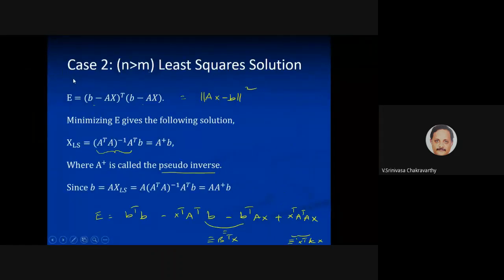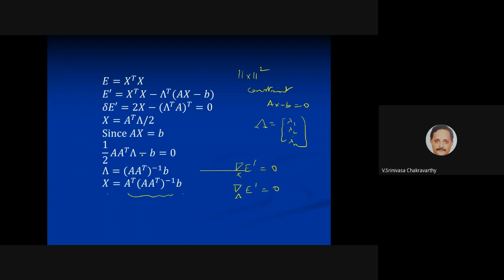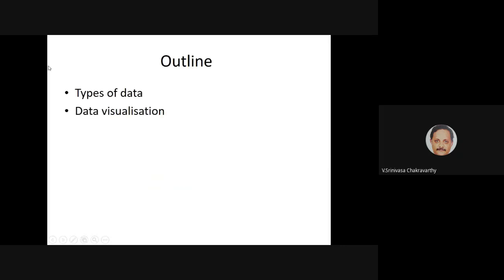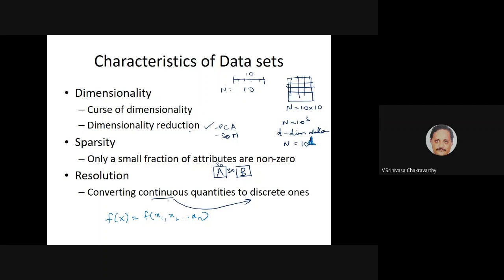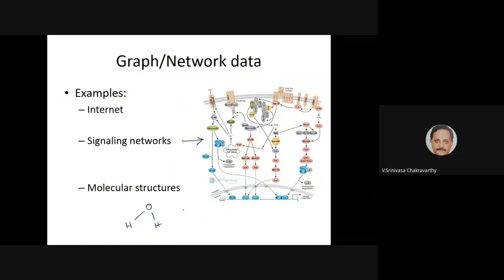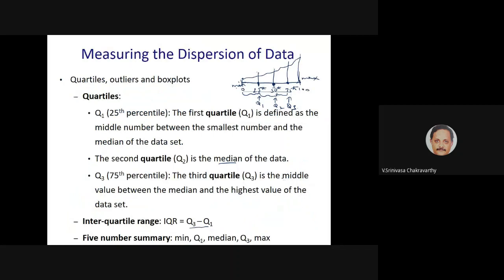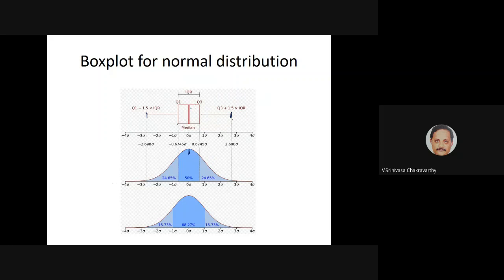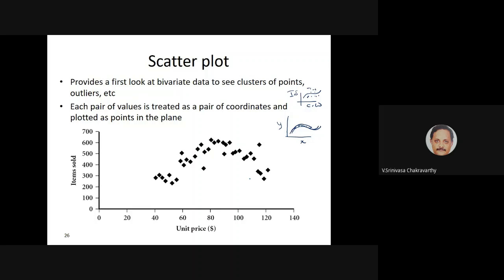4 BT3041 Dealing with Data